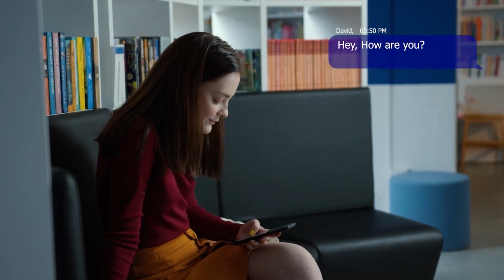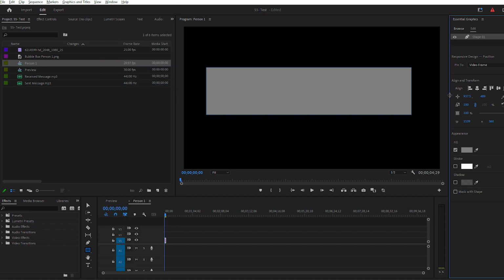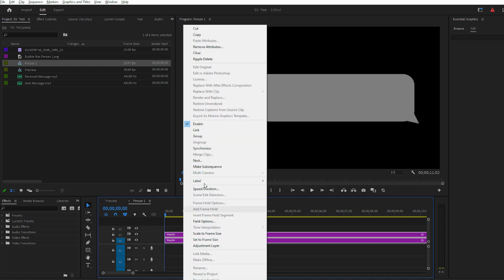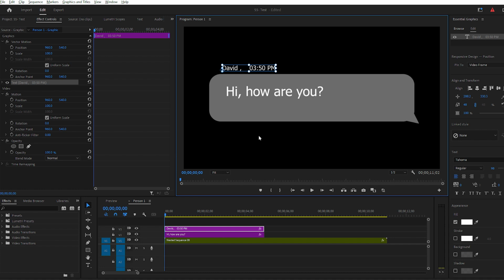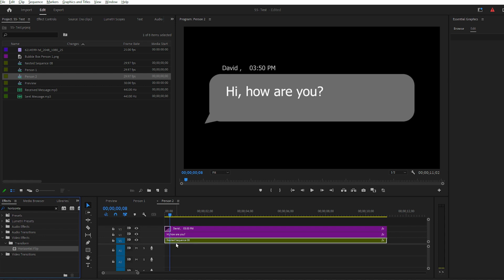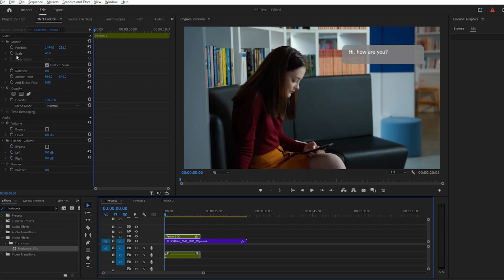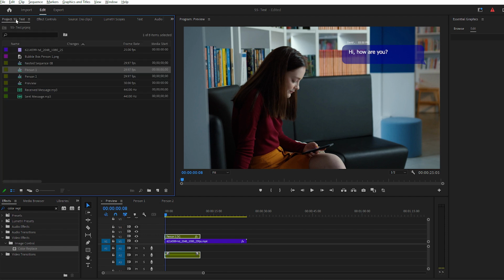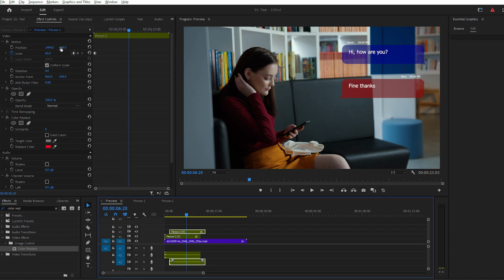How To Create TEXT Message Popup Animation In Premiere Pro in 5 Minutes | Best Way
In This Video You will learn How To Create TEXT Message Popup Animation In Premiere Pro in 5 Minutes | Best Way